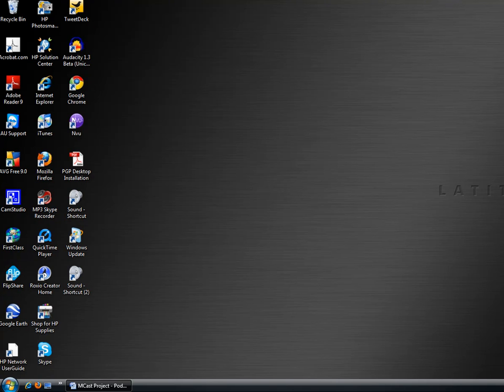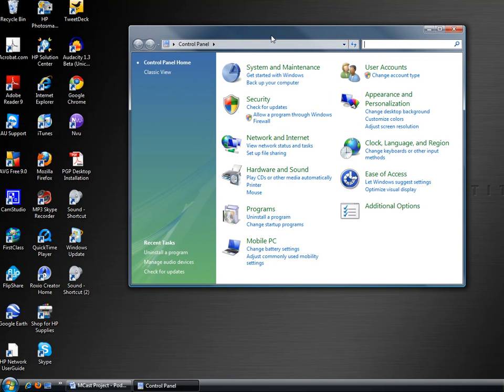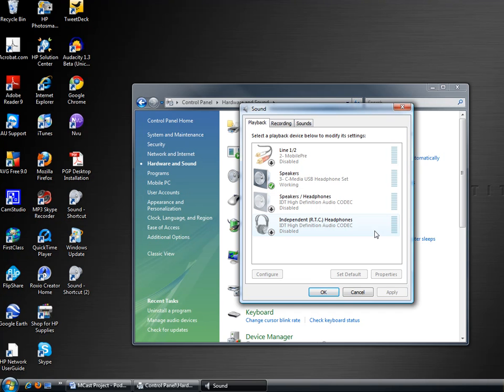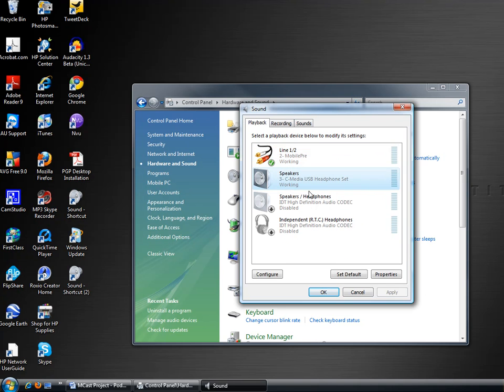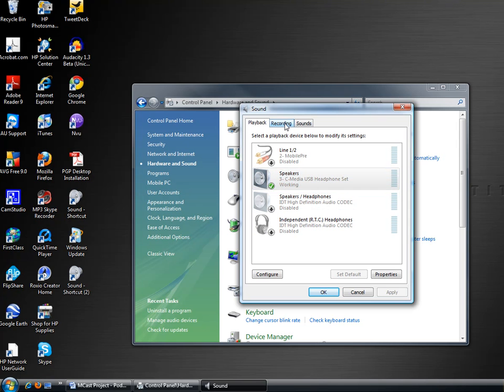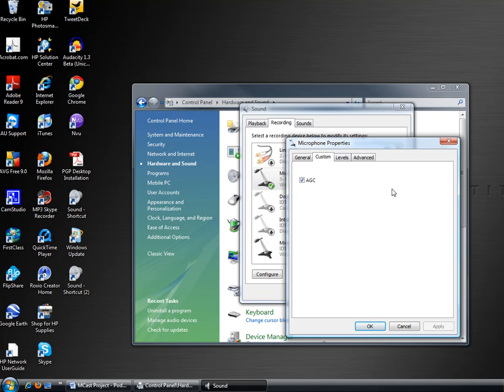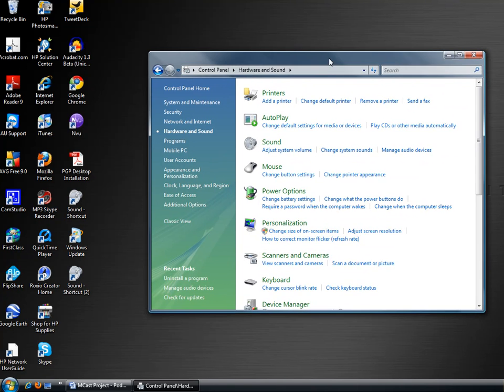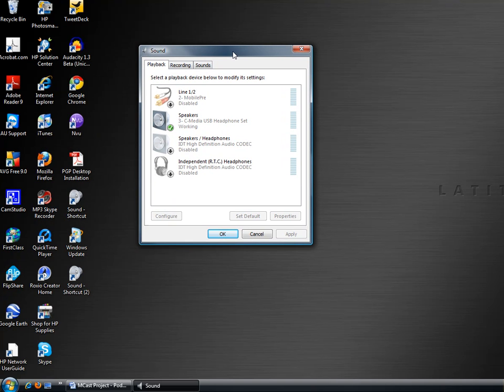Audacity 1.3 Beta Interface - Part 2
This screencast covers setting up your sound devices in Vista to record audio using in Audacity 3.1 Beta.